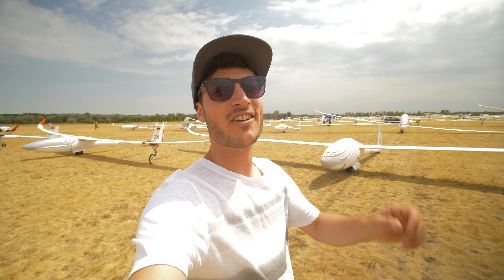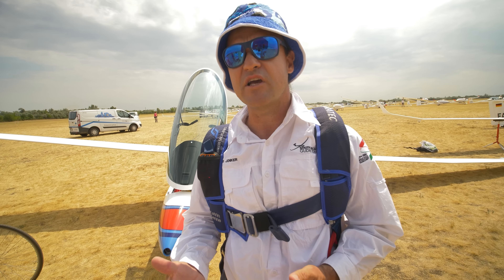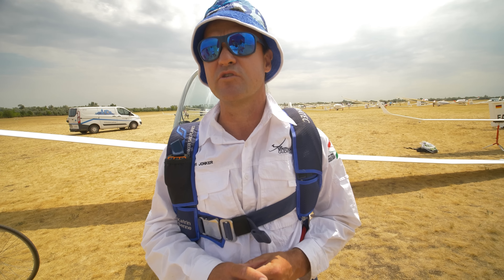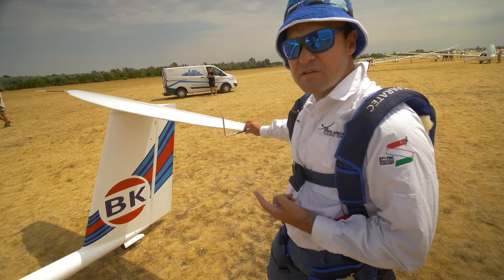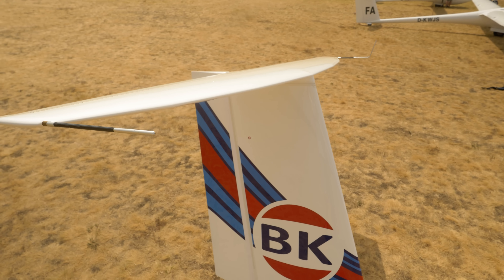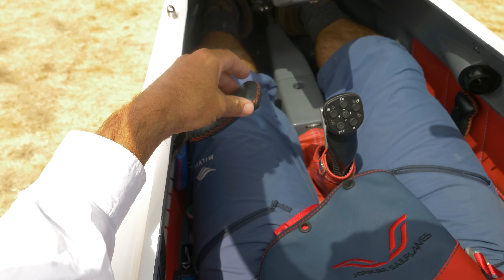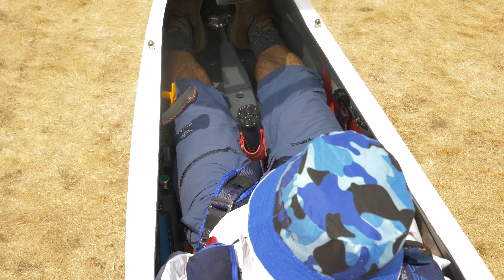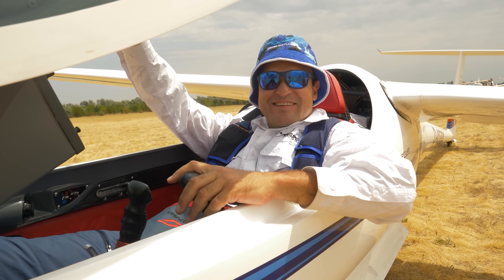JS3 RAPTURE - 18M WORLD CHAMPION GLIDER ep. 1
What makes the JS3 so special and why are so many top pilots choosing this sailplane at the world gliding championships in Szeged? A quick walkaround and techtalk with Uys Jonker (CEO Jonker Sailplanes).

My supporters!